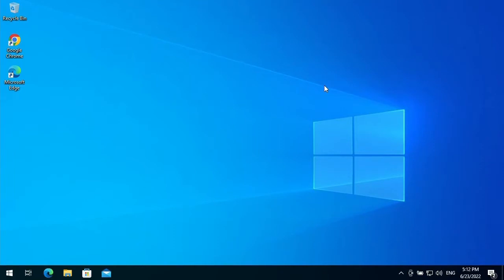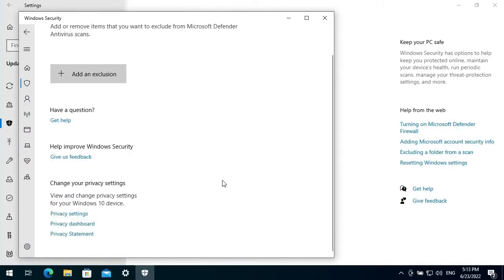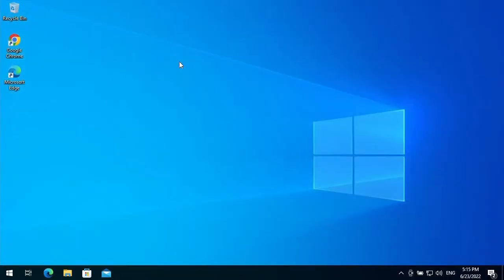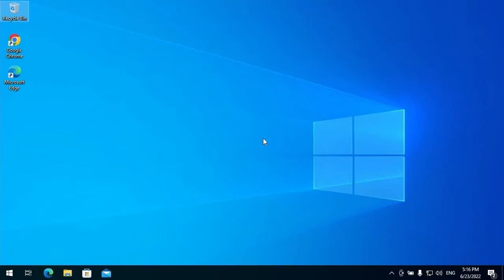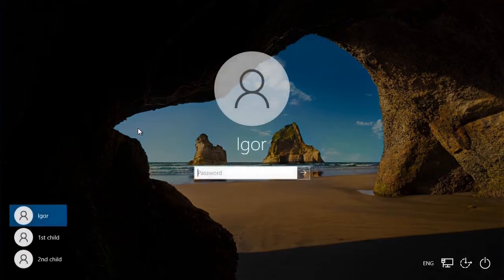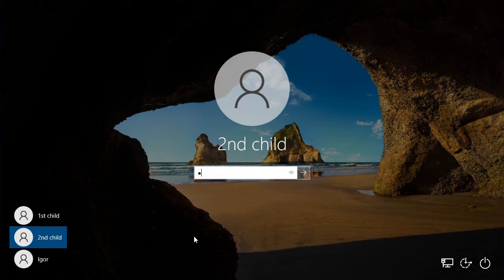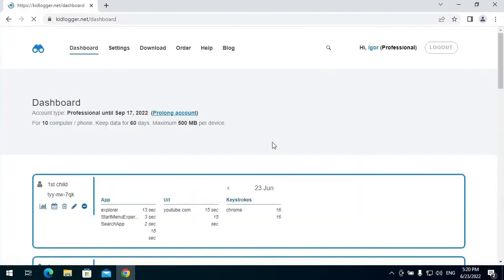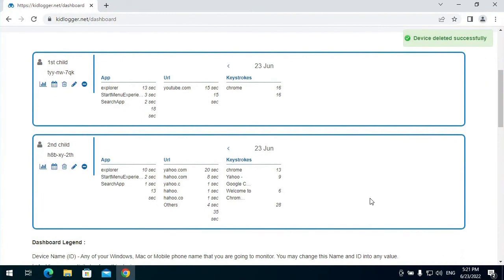KidLogger for Windows: Part 4 - How to Track Only the Child Account on the Computer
In this fourth part of our series, we demonstrate how to set up KidLogger for Windows to track only your child's account on a shared computer. Learn how to configure account-specific monitoring and ensure that only your child’s activities are logged, providing a focused view of their digital behavior.

What you’ll learn in this video:

How to set up account-based tracking on Windows with KidLogger to monitor only your child’s account.
Step-by-step instructions on configuring child account monitoring while excluding other user accounts.
How to filter and track websites visited, apps used, and screen time specific to your child's login.
Tips for ensuring privacy and security, while keeping detailed records of your child’s digital activity.
Why this is important:

Tracking only the child account allows you to focus on your child’s online activity without clutter from other user accounts.
This configuration ensures that your child’s digital safety is closely monitored, while respecting the privacy of other users on the same device.
KidLogger gives parents the ability to customize monitoring settings to suit their needs, providing clear insights into web activity, application usage, and screen time for their child.

If this video helped you, don’t forget to hit like 👍 and share your questions or experiences in the comments below!